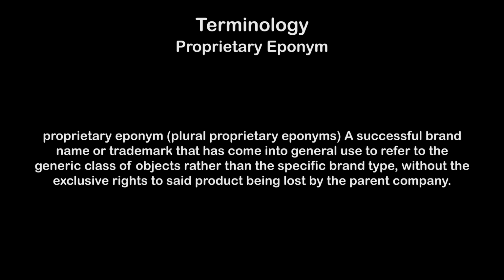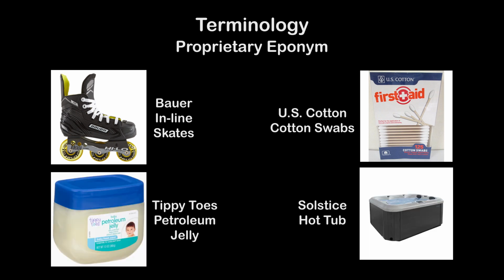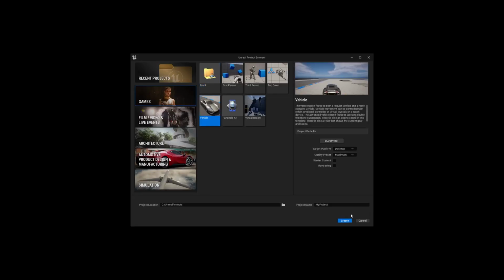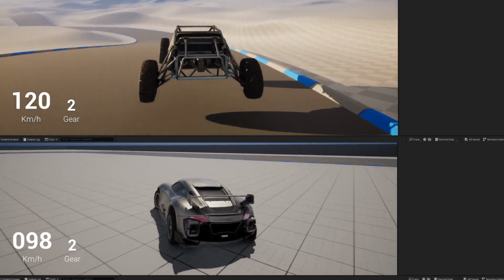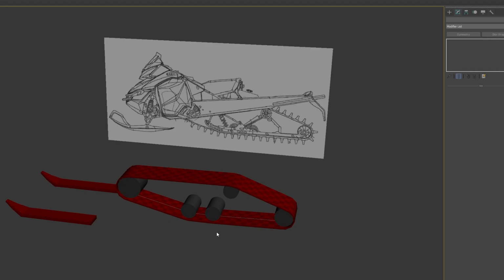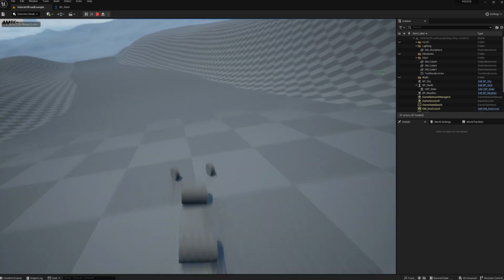Devlog Episode 01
In this week's video, I get a project setup and start my block in process by creating a proxy for my vehicles.